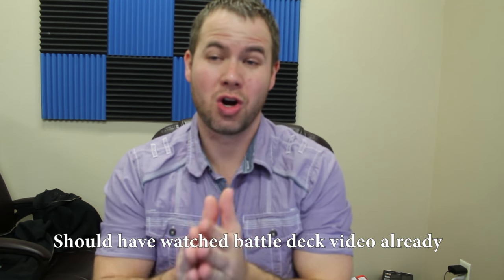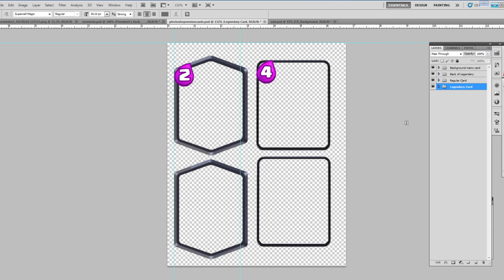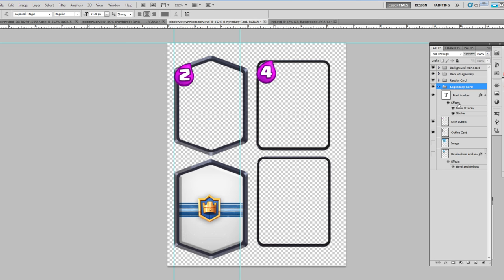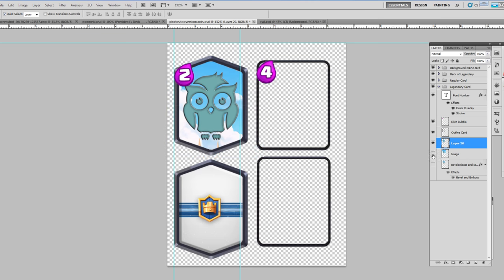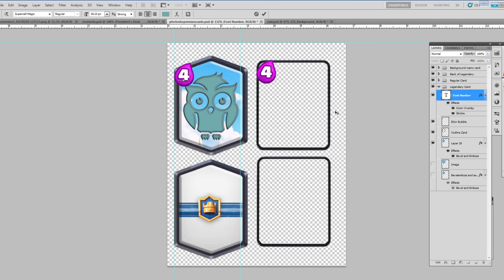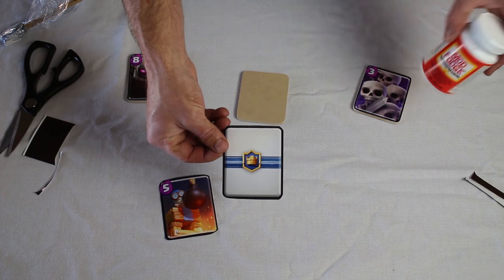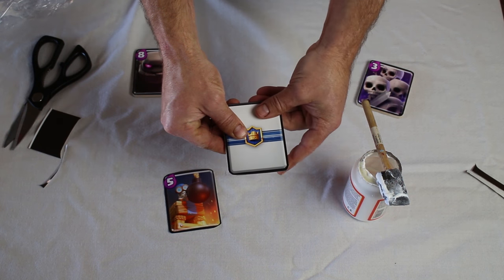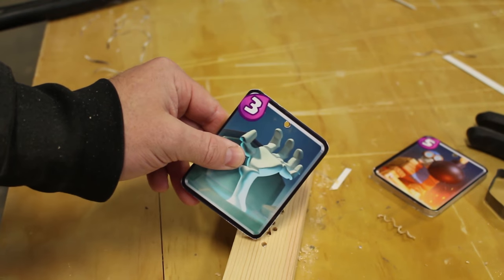MAKING REAL CARDS - Clash Royale - Battle Deck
This guide should show you how to make REAL CARDS for your battle deck, since I can't sell supercells stuff, but I can get you the wood Card Blanks!